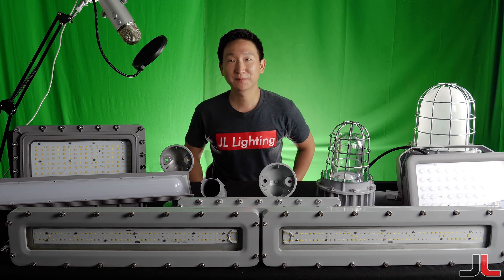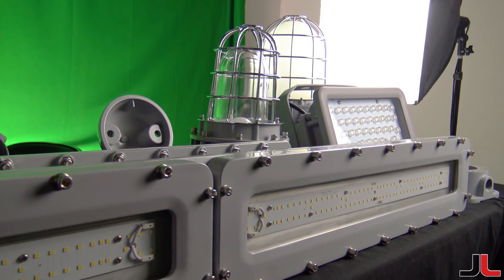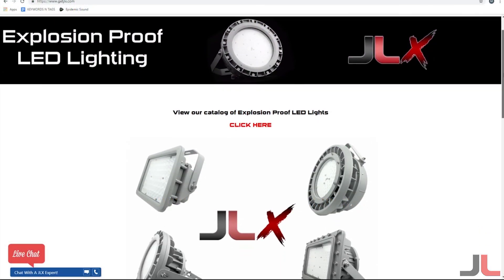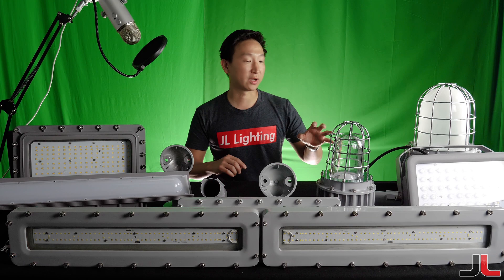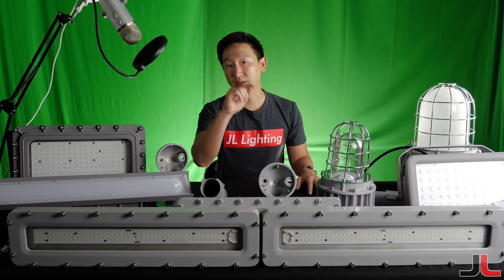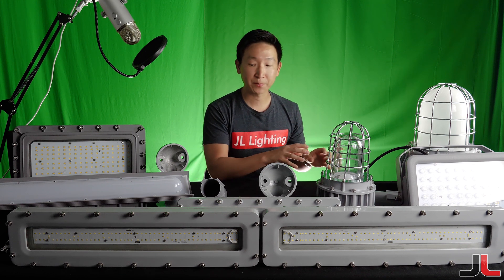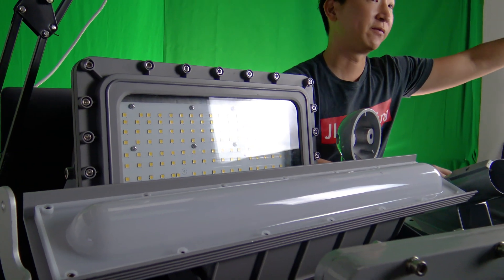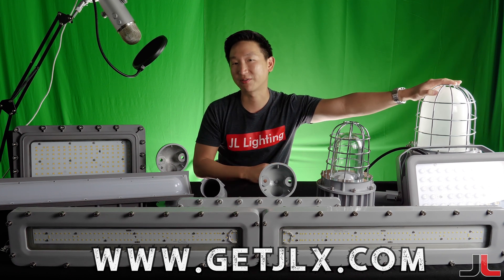JLX EXPLOSION PROOF LED Light Fixtures!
Class 1 Division 1 & 2 and Class 2 Division 1 & 2 CERTIFIED Explosion Proof LED Lighting fixtures for hazardous locations! Check them out! We have them IN STOCK in the United States ready to be shipped directly to you. Lowest lead times in the country with the highest lumer per watt per dollar in the industry, all at a fair price.